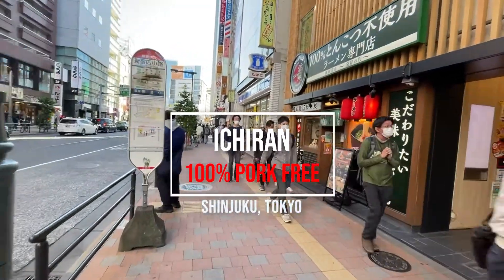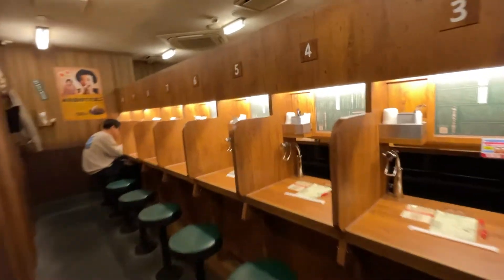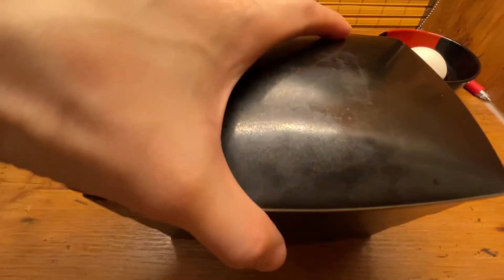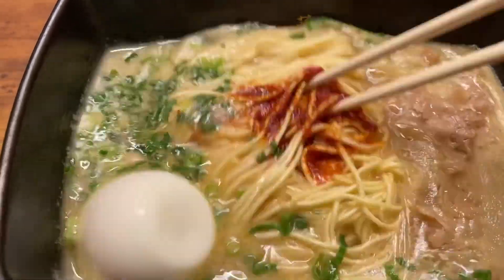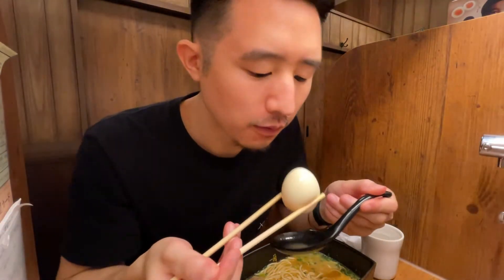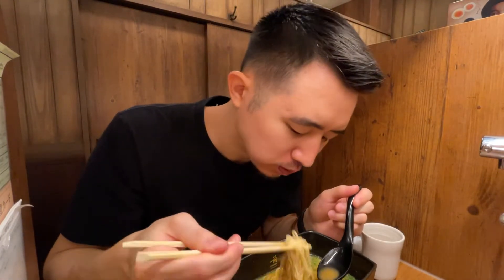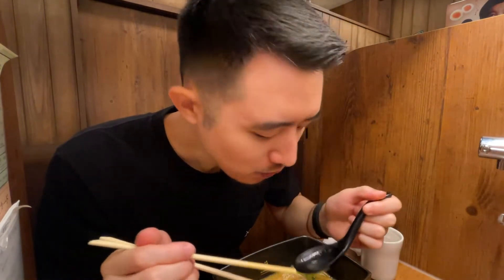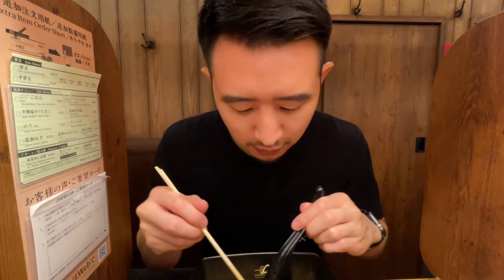PORK-free ICHIRAN Ramen!! ONLY in Tokyo!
Ichiran Ramen (一蘭 西新宿店) in Shinjuku, Tokyo is the only location that serves 100% Pork-free Ichiran.  Definitely worth going to if you're unable to eat the original version and was wondering about the hype behind it or you're just curious about the taste!

Location📍
Ichiran Ramen
〒160-0023 Tokyo, Shinjuku City, Nishishinjuku, 7 Chome−10−18 小滝橋パシフィカビル